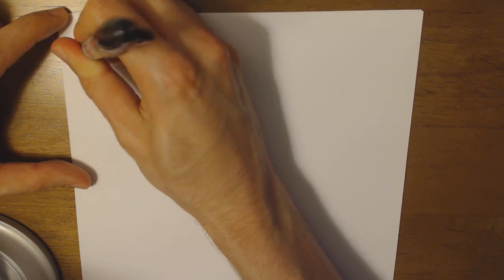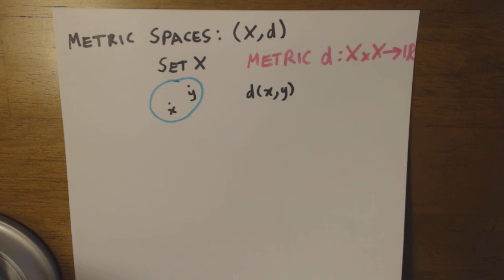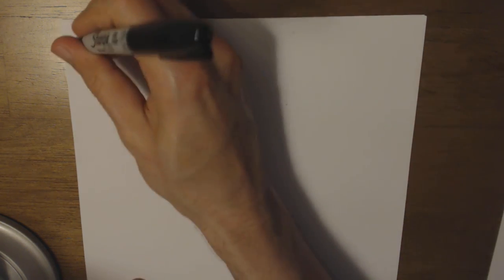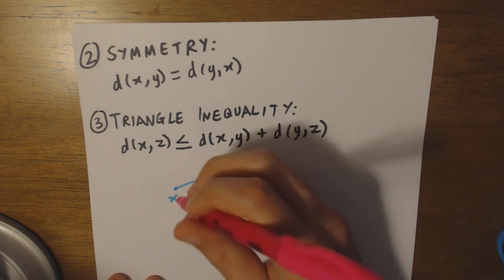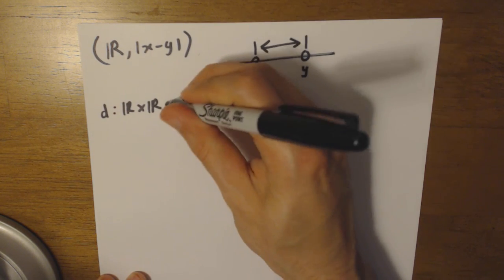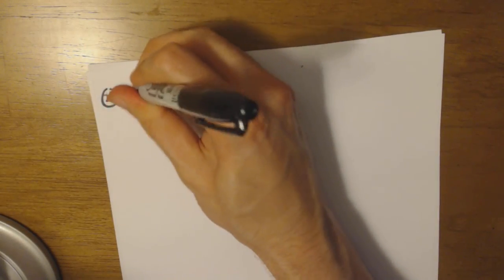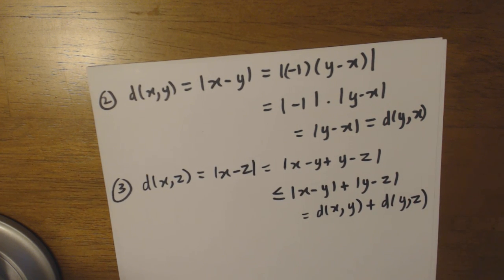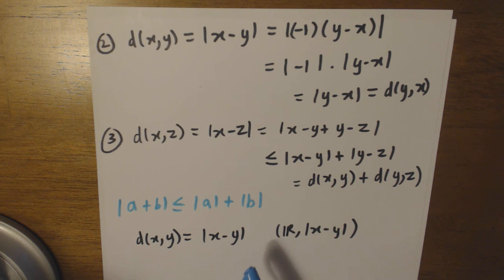Introduction to Metric Spaces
We define metric spaces and the conditions that all metrics must satisfy. We then verify that a common metric satisfies the conditions we laid out and discuss some applications of metric spaces.

Talent Search Video #2